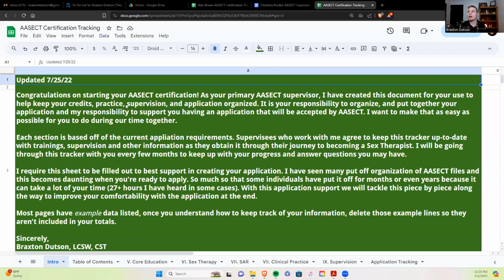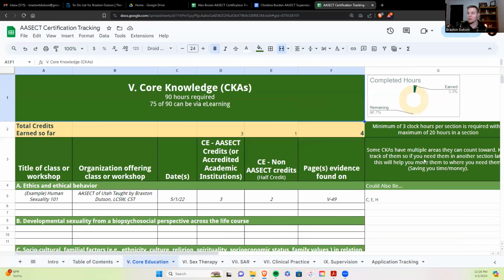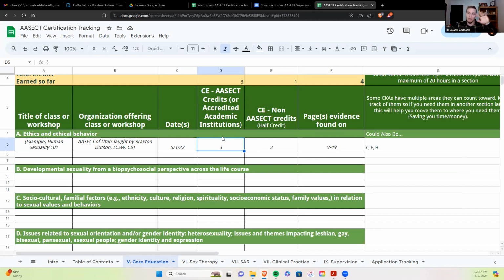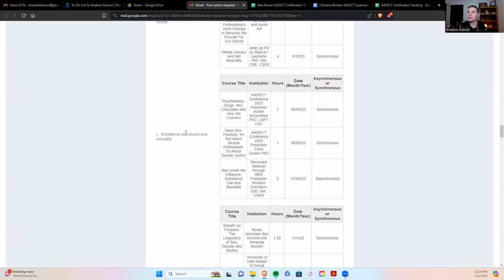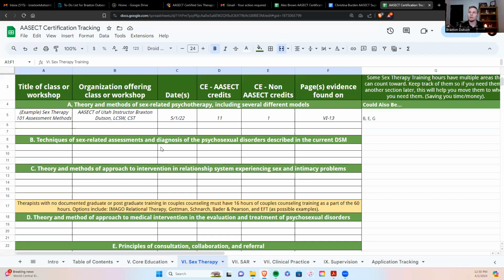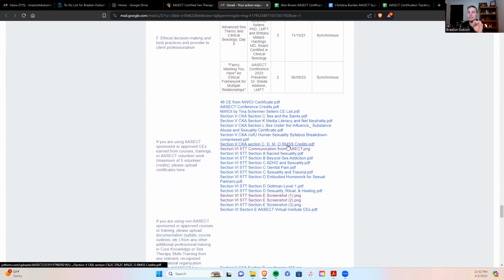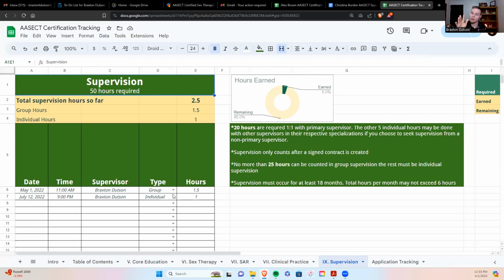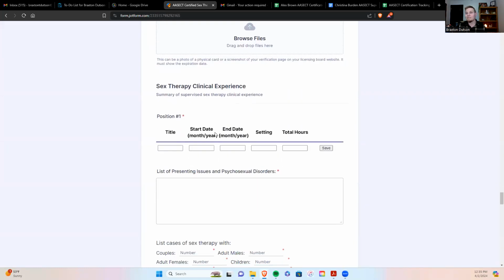AASECT Tracker Introduction 2024 Braxton Dutson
This is a brief introduction to the AASECT tracker I've created. This is helping to get information put together, saved, and organized in order to make the application process much more simple and straightforward in the end.